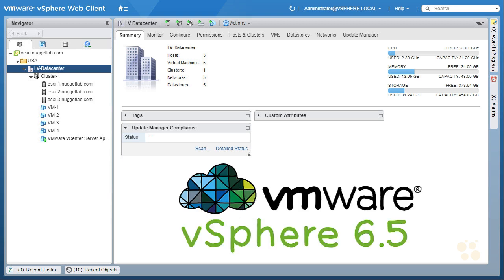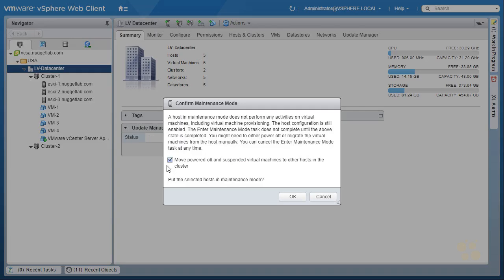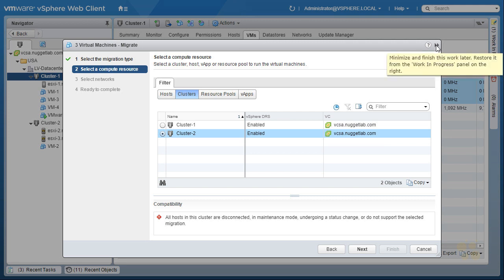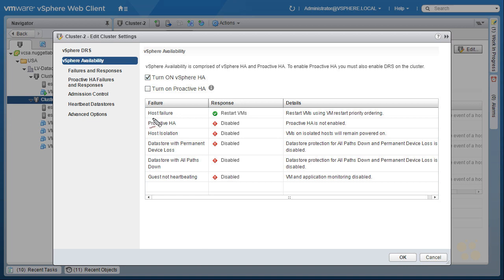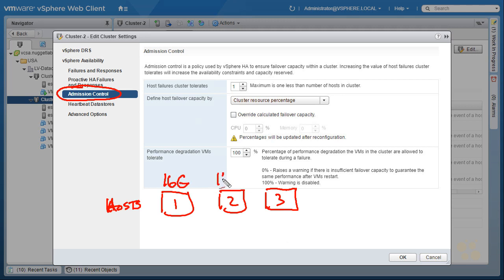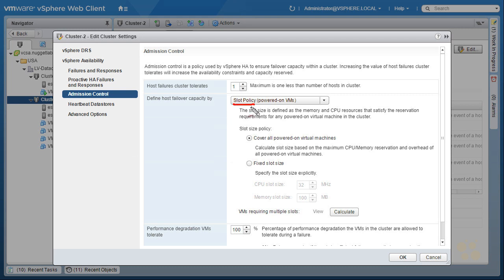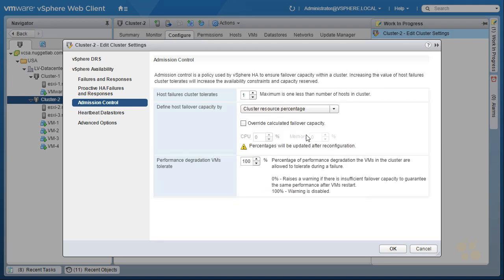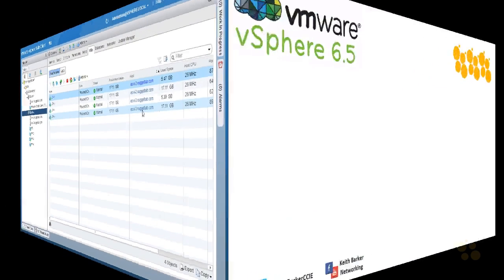32 Implementing High Availability HA